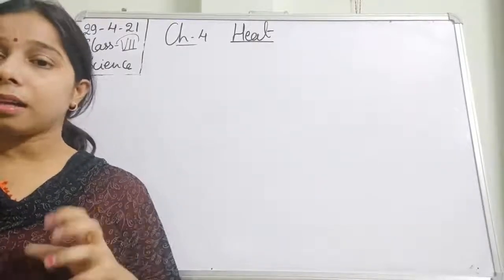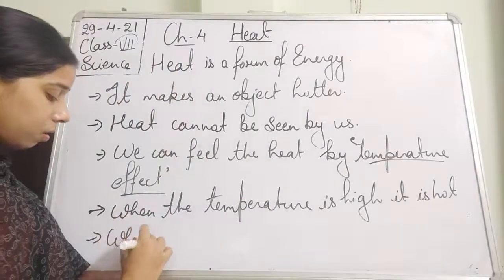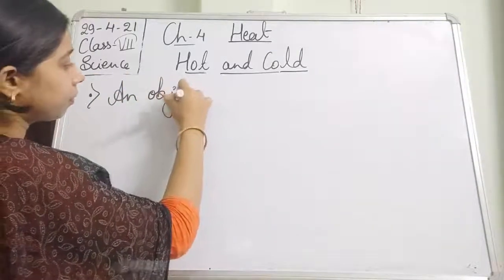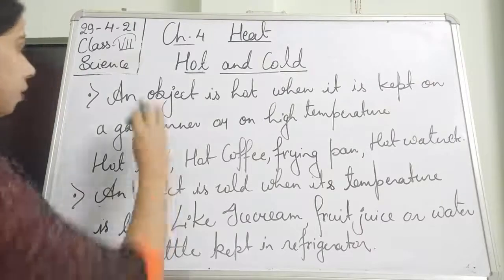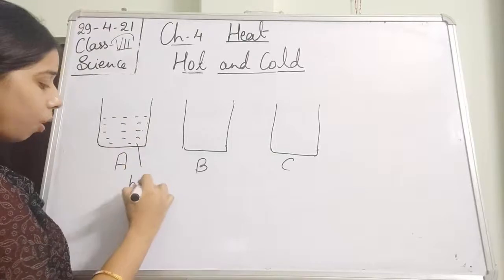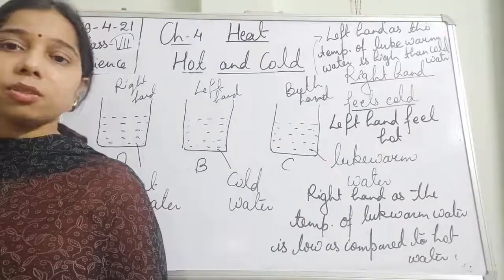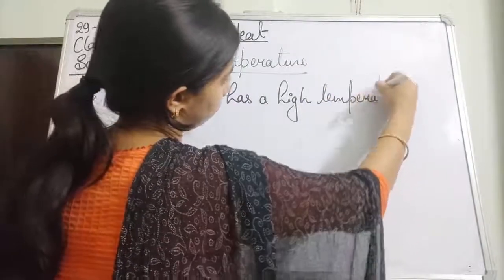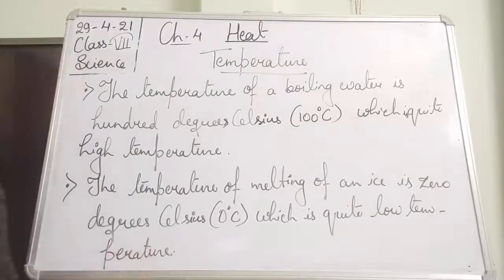Class VII science 29 04 2021 by Ms Mridulata upadhyay chapter 4 Heat